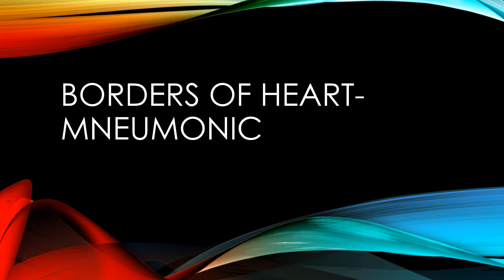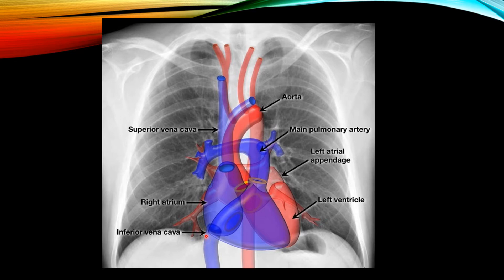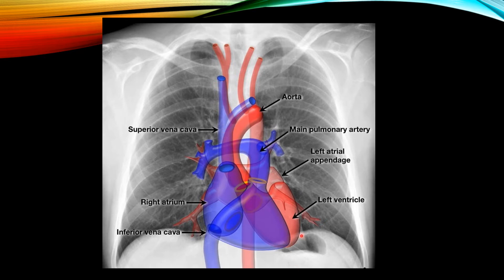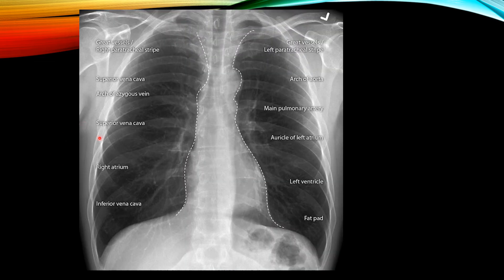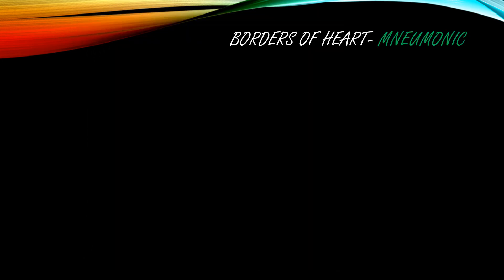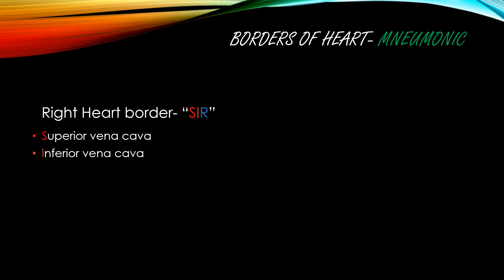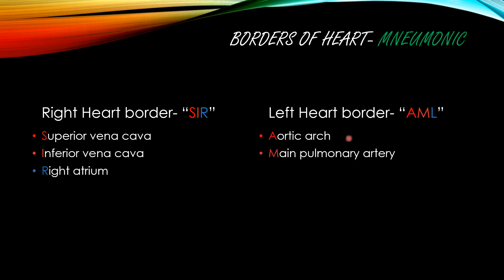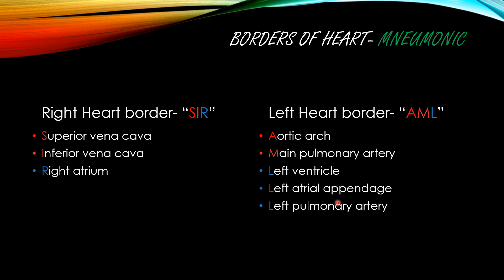Borders of Heart On Chest X ray- Mneumonic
Right Heart border- “SIR”
Superior vena cava
Inferior vena cava
Right atrium
Left Heart border- “AML”
Aortic arch
Main pulmonary artery
Left ventricle
Left atrial appendage
Left pulmonary artery